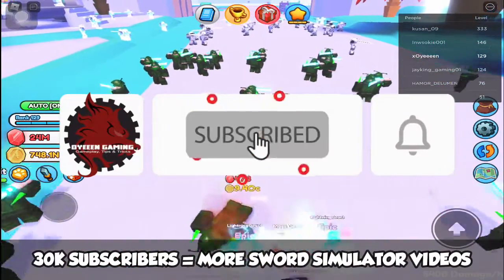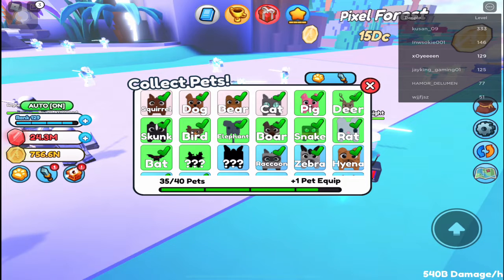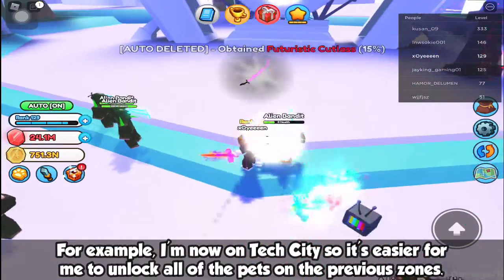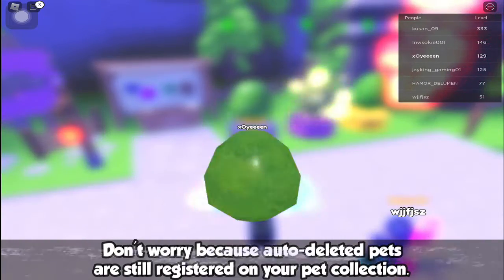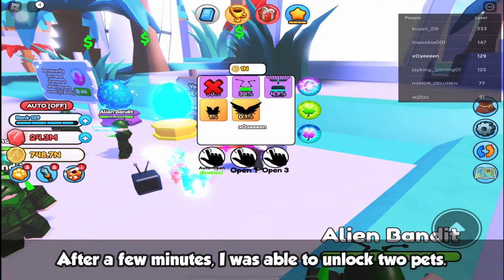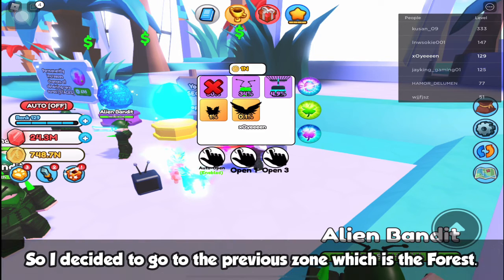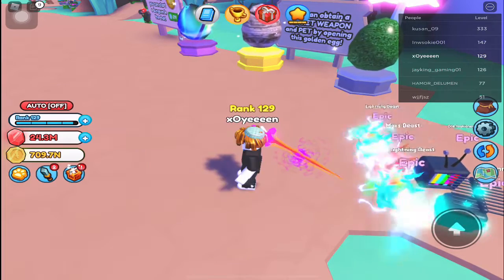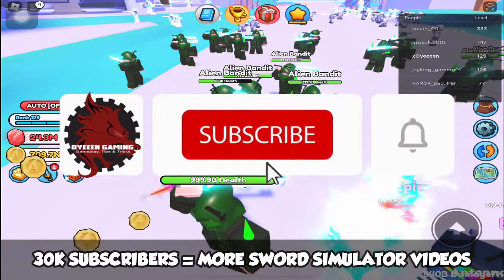SWORD SIMULATOR #1 | How to equip more PETS for FREE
sword simulator roblox,
sword simulator roblox codes,
sword simulator roblox secret code,
sword simulator roblox script,
sword simulator roblox noob to pro,
how to get a better sword in sword simulator roblox